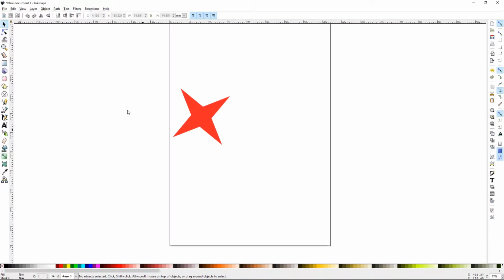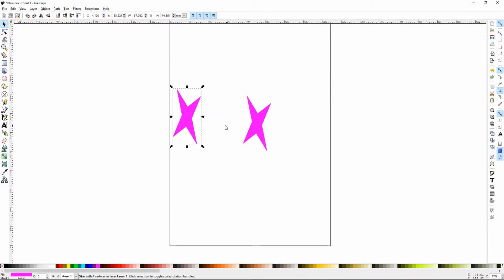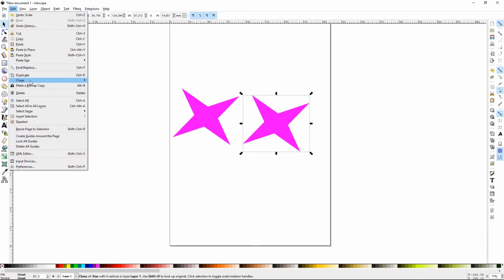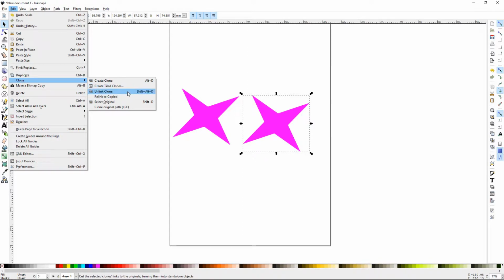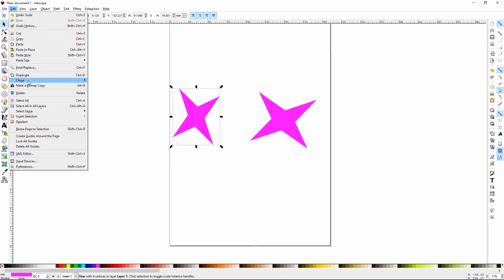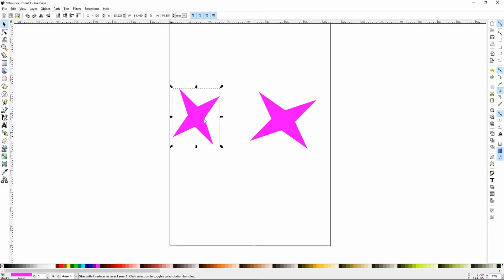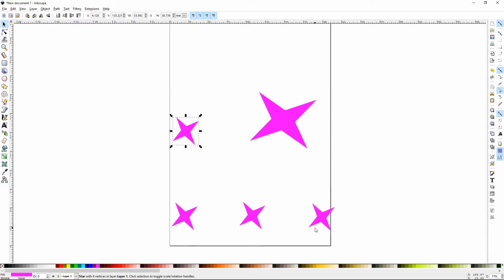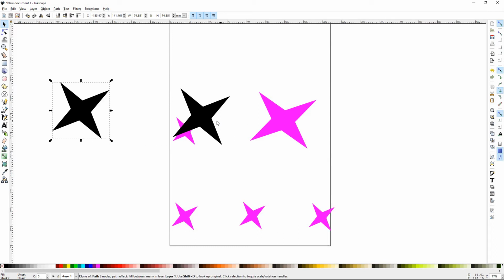Inkscape Software Tutorial #25 Clone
You will learn: how to clone an object, un-link the clone, re-link the clone, select original, and clone original path.

Tutorial #25 in the Inkscape series.